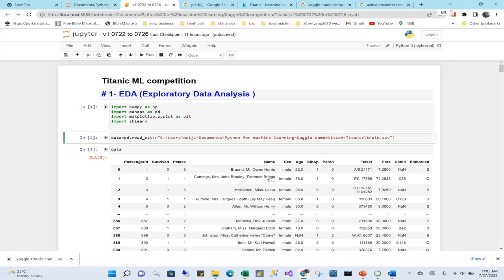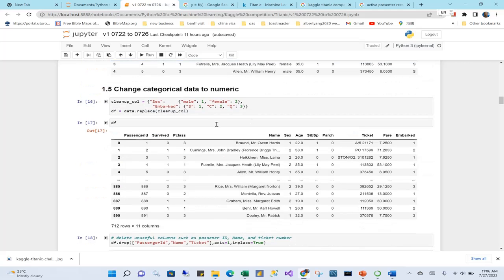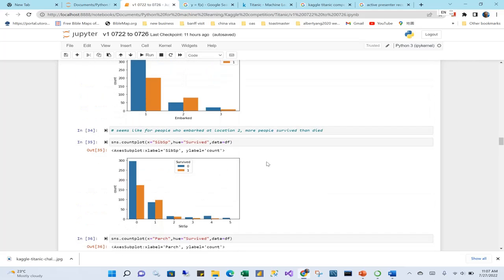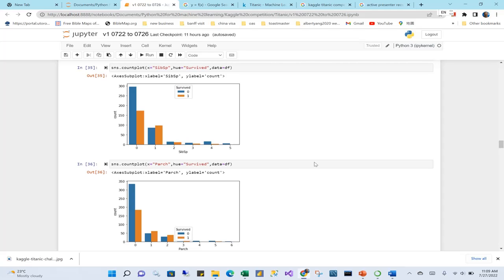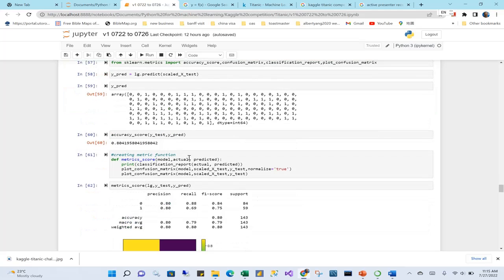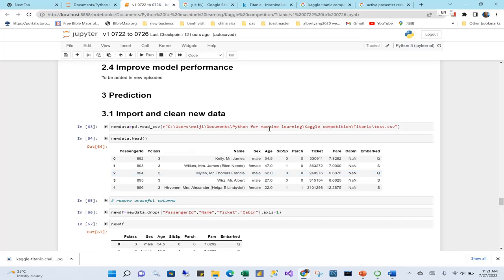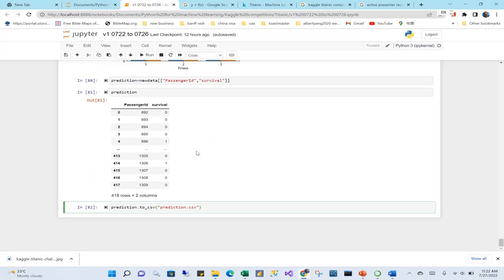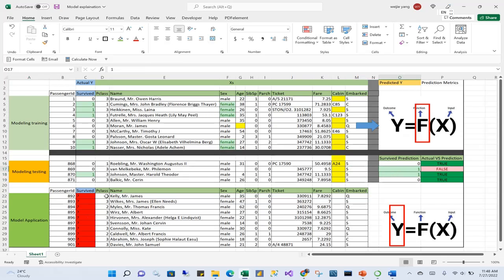Machine learning titanic survivor prediction v001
In this video, I will show you the basics of machine learning, using Titanic passenger information, provided by Kaggle.

1, EDA, exploratory data analysis
2, Model building and testing
3, Prediction.

The accuracy of the current model (version 1) is around 75% for the data that are to be predicted (for testing data, it is 80%).

I know there are many ways to improve prediction accuracy.
For example, I can use a couple of different ML models such as KNN.

My plan is to improve the model accuracy in a few weeks, by trying different methods. ECD for the next video is Aug 2.

Update: please see the 3 videos for the improved model and DETAIL coding.